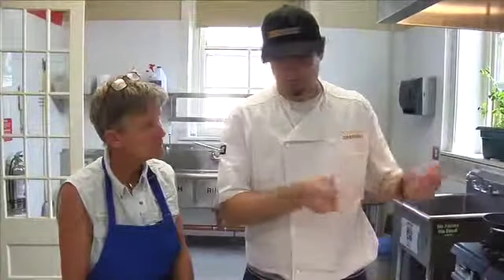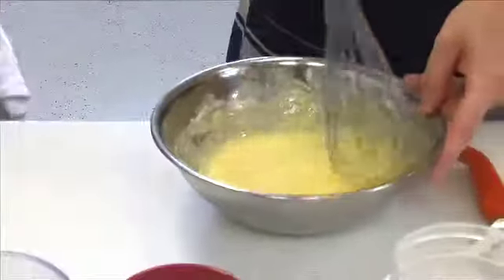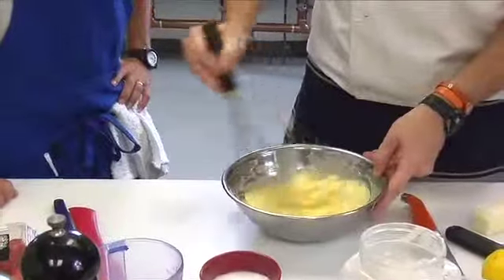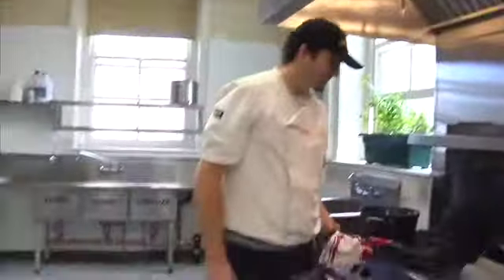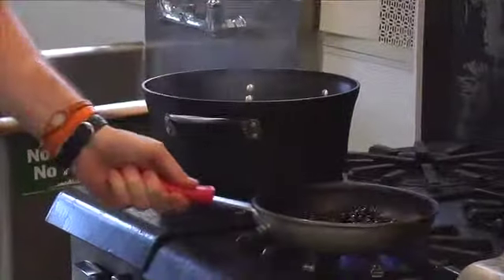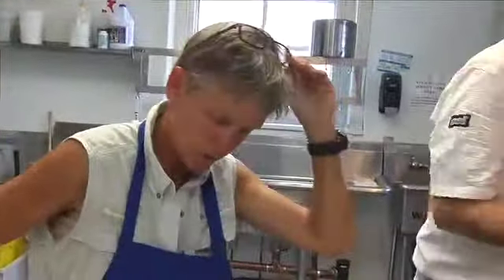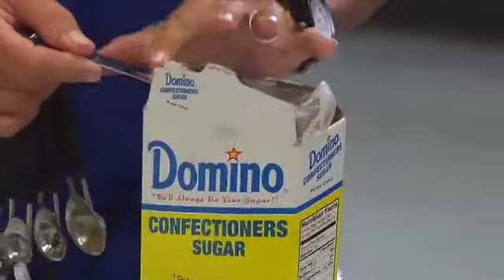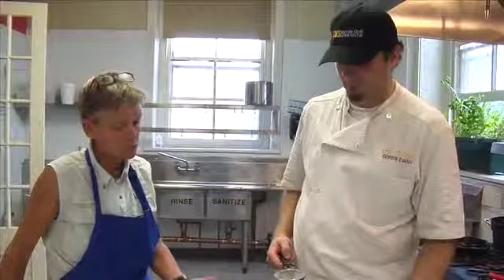LIFE 5: Blueberry Pancakes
Mary Corboy & Chef Corbin Evans make a baked soufflé blueberry pancake and quick blueberry syrup.